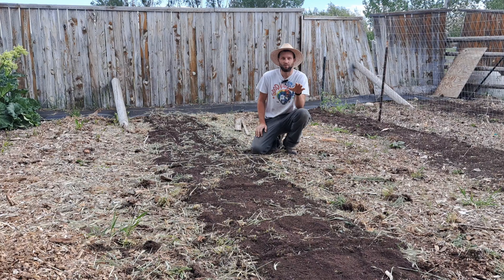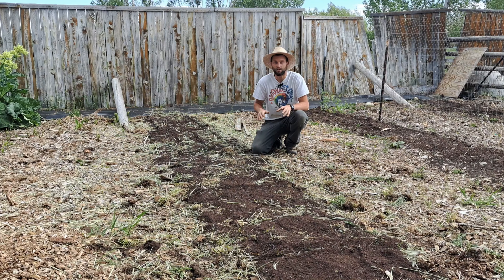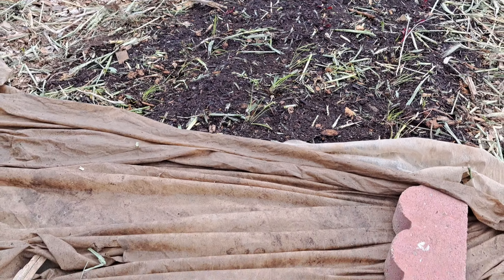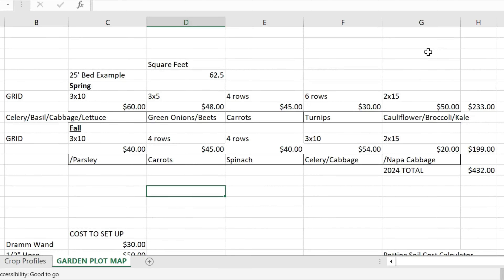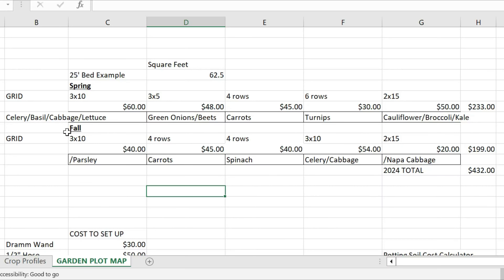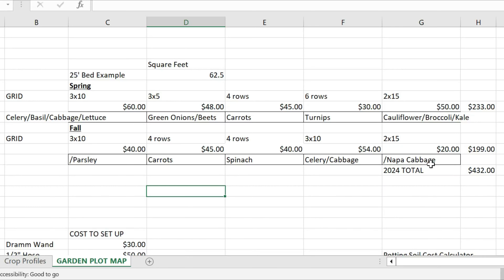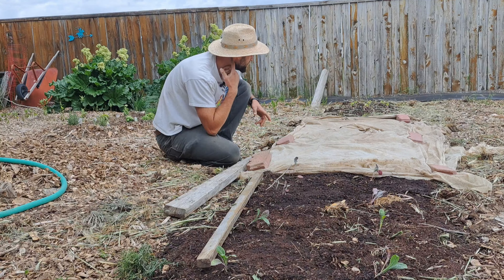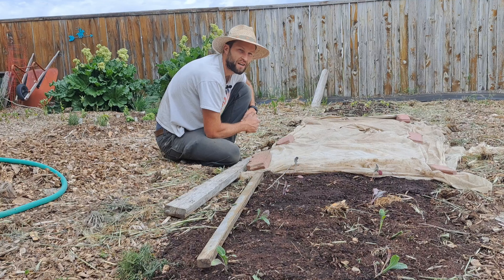How To Grow $230 worth of food by August in a bite sized garden.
This is one example how much food you can grow in a 63 square foot garden if you have plants ready when it's time to plant and use your real estate as effectively as possible! Everything planted here will either be in full production by August or mature and flipped to Crop #2. If you want to grow like this in your back yard check out my gardening course below!

0:00 Intro
1:51 Planting
2:56 Plant Block Explanation
4:47 Crop Plan/Grid Explanation
9:02 Outro